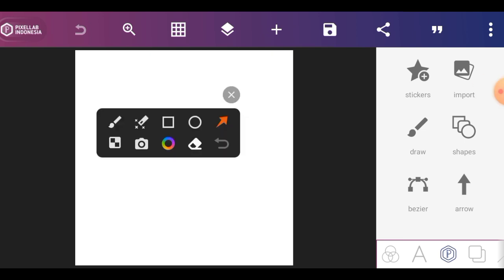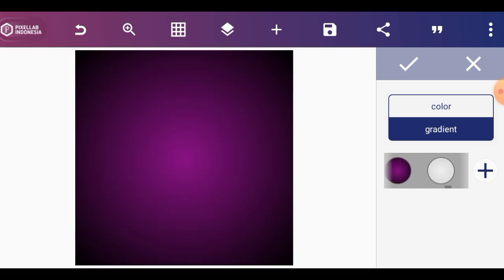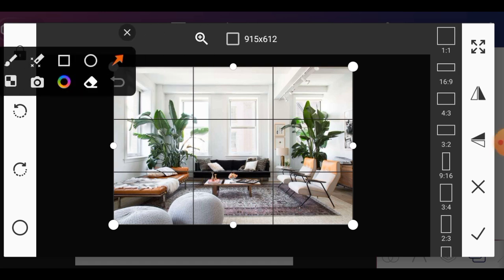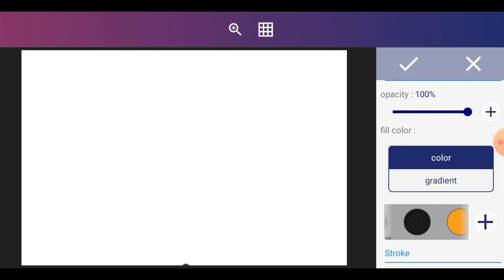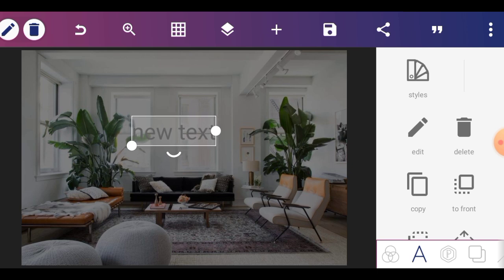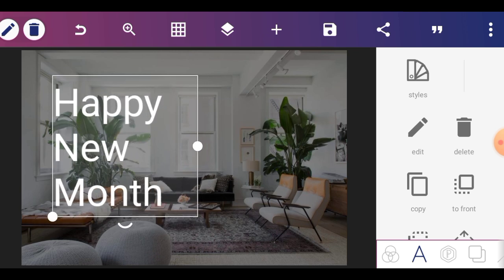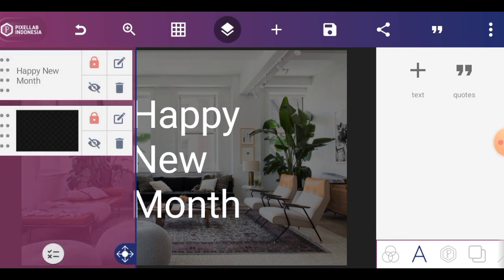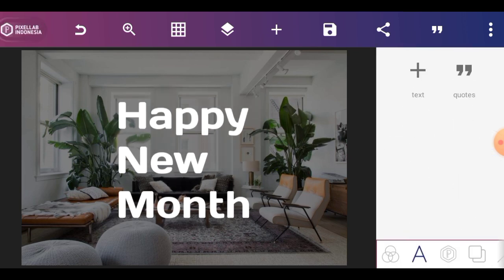How to edit background and add text on PixelLab